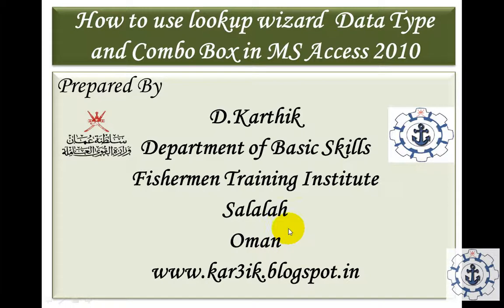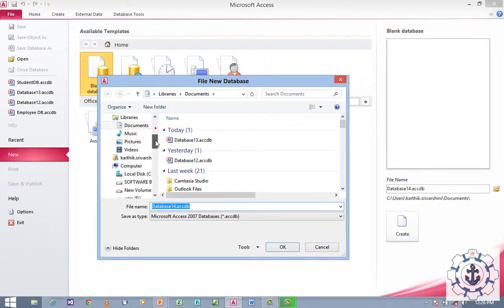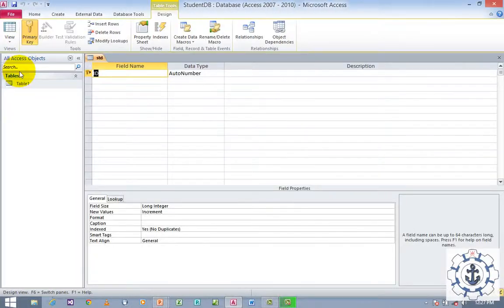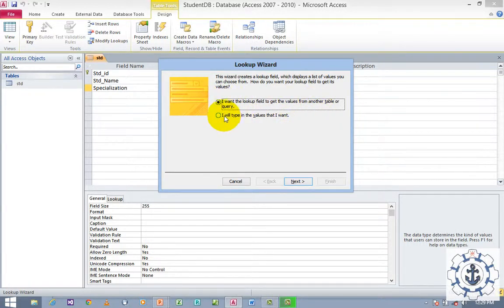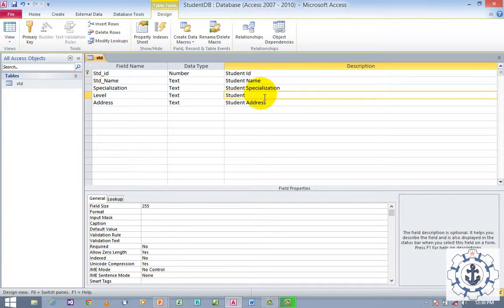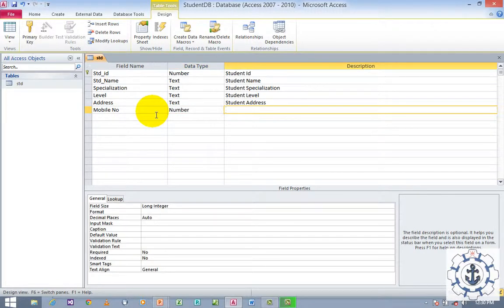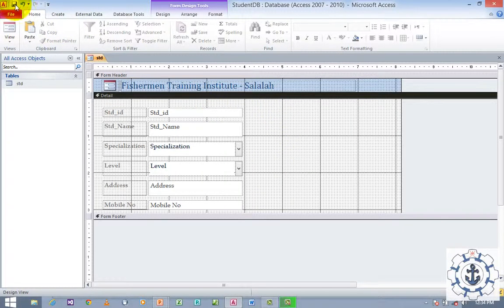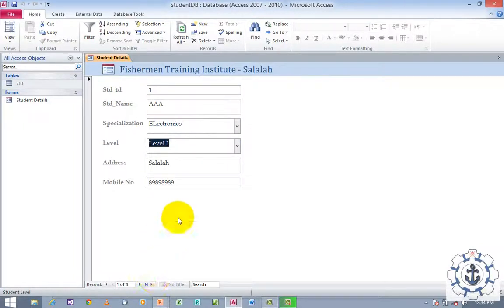How to use lookup wizard Data Type and Combo Box control in MS Access 2010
Microsoft Access lookup wizard Data type, MS Access 2010 lookup wizard Data type, Microsoft Access 2010 Combo Box, How to use lookup wizard in MS Access 2010,How to use Combo box in MS Access 2010,Microsoft Access (software)